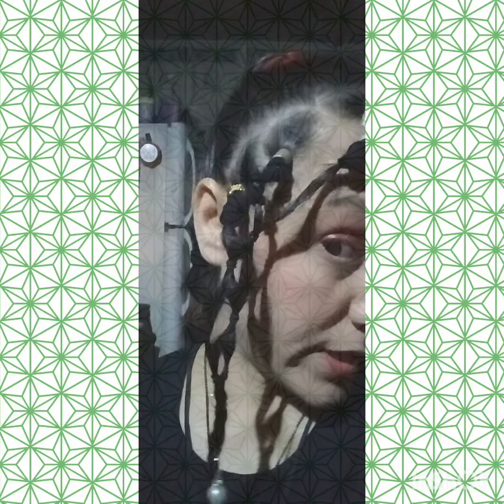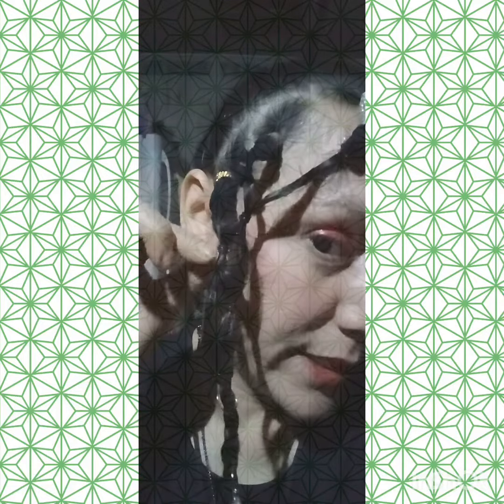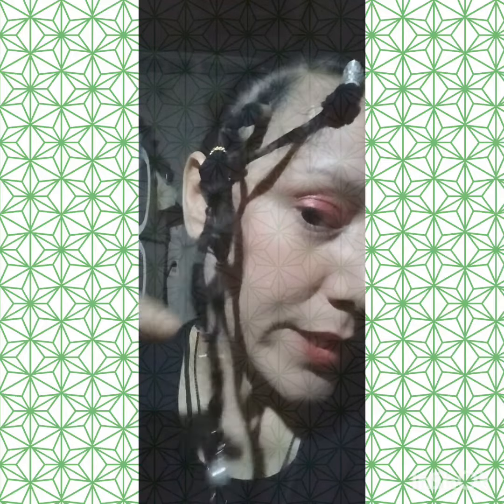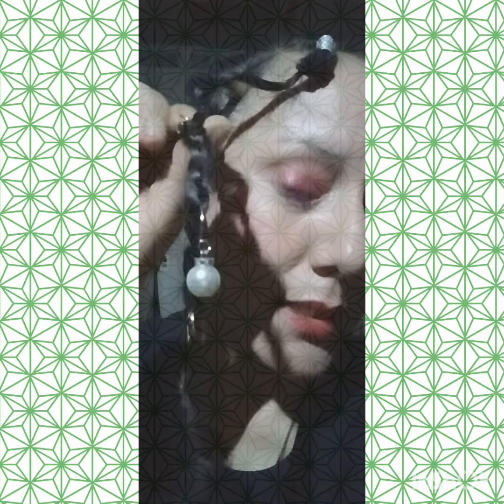Monica's New Hair Mix-Braid's/Jewelry/Ties🥰🤩☺️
AQ Raynamonaville,  TX.  Enjoy my new hair video!

Credit to:

Amazon.com
African Hair Styles
Vikings Hair Styles